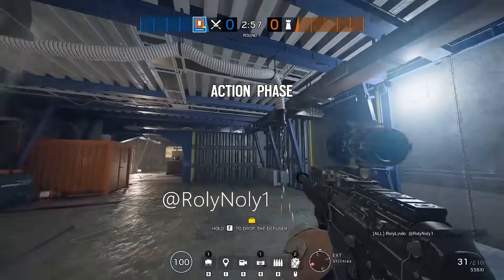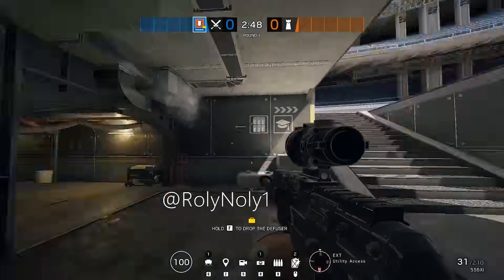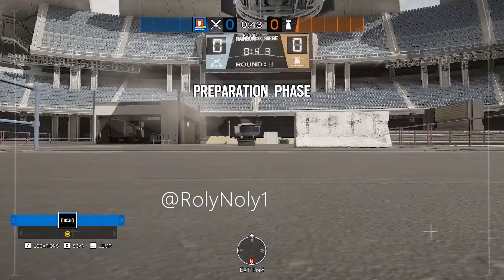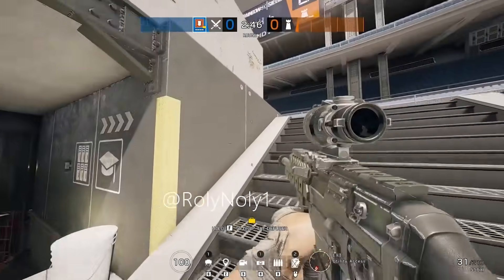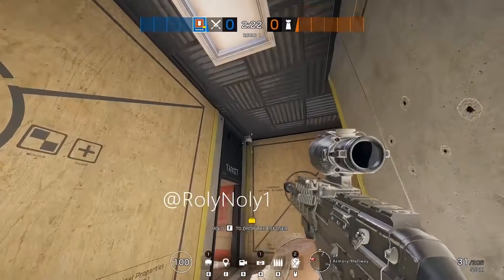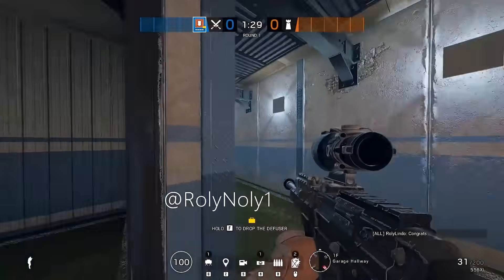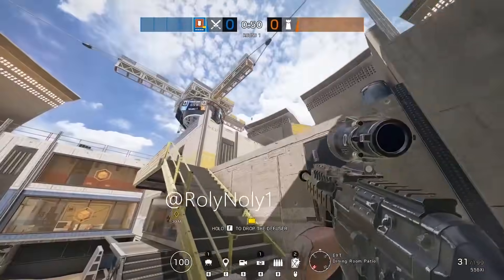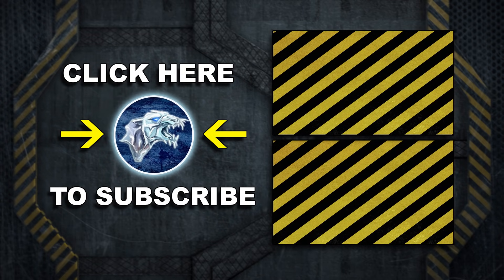Rainbow Six Siege - In Depth: NEW EVENT - STADIUM MAP DLC